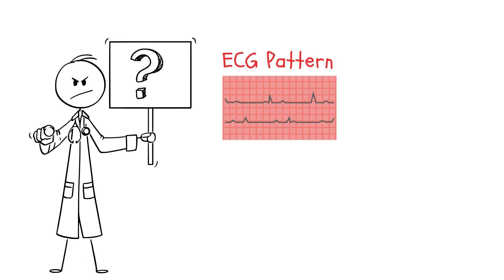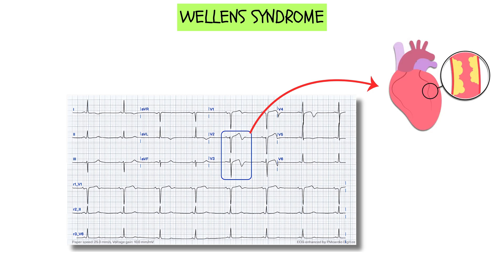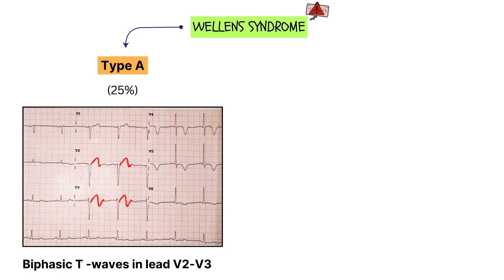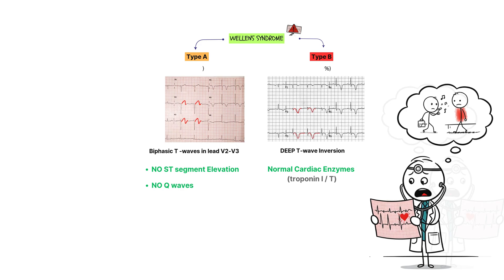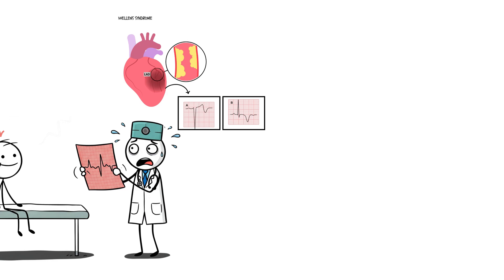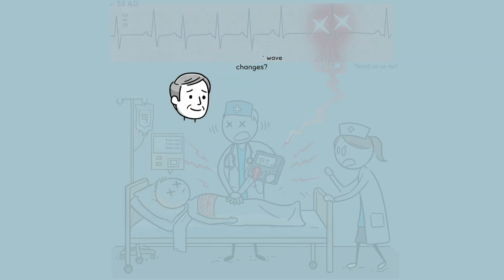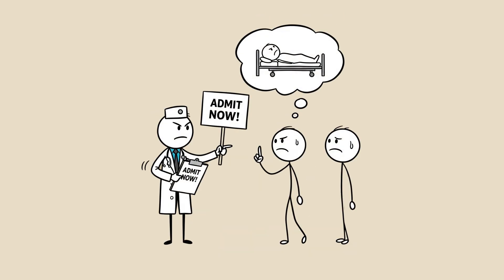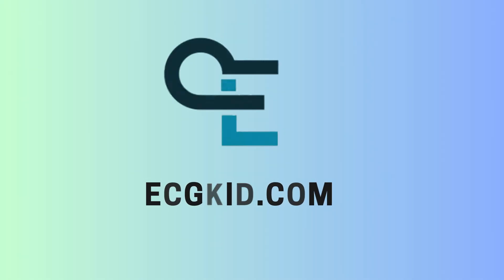ECG That Predicts Heart Attack Before It Happens: Wellens Syndrome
Learn how to recognize Wellens Syndrome, a subtle but deadly ECG pattern that signals a high risk of a massive heart attack. This critical ECG interpretation skill can be life-saving in cardiac emergencies. In this video, we break down Wellens Syndrome step-by-step, covering essential aspects for medical education and practice in emergency medicine:

What Wellens Syndrome is and why it's called the "widow maker heart attack" warning sign
  - understanding the urgency for cardiac patients presenting with chest pain.
The ECG patterns heart attack hallmark signs: Type A and Type B Wellens patterns, including biphasic T waves and deep T wave inversions (EKG patterns heart attack) .
- crucial for accurate Wellens Syndrome diagnosis.
The dangerous pathophysiology behind Wellens Syndrome and why it is considered a "subtle ECG findings" and "ischemia ECG" challenge.
A real-world Wellens Syndrome ECG case study of a missed Wellens Syndrome diagnosis.
- highlighting the importance of "Recognizing Wellens Syndrome on ECG".
Crucial Management of Wellens Syndrome steps: What to do if you spot Wellens on an EKG, emphasizing the differentiation from "Non STEMI ECG" and other conditions .
Knowing Wellens Syndrome ECG can be the difference between life and death for your patient experiencing heart attack symptoms or heart attack signs. Don't overlook this critical ECG pattern! This video is perfect for medical students, nurses, and anyone in cardiology or emergency medicine looking to improve their ECG interpretation skills.

for more ECG learning resources.

💬  Have you ever encountered Wellens Syndrome in your practice? Share your experiences in the comments below!

Timestamps:

0:00 - intro: Why You Should Care
0:24 - What is Wellens Syndrome?
1:05 - The ECG Hallmark Signs: Spotting the Pattern
2:00 - The Pathophysiology: What’s Happening in the Heart?
2:49 - Case Study: A Real-World Example
3:30 - How to Manage Wellens Syndrome: What to Do Next
*ABOUT US*
Expert Instruction: 👨‍🏫 Our content is developed and delivered by experienced medical professionals.
-Engaging Videos: 🎬 We use clear visuals, animations, and real-world examples to make learning enjoyable.
-Comprehensive Courses: 💻 Our online courses provide in-depth training and certification opportunities, particularly in ECG interpretation.